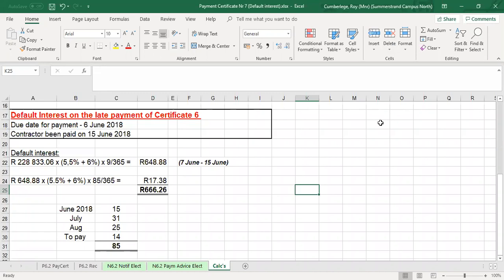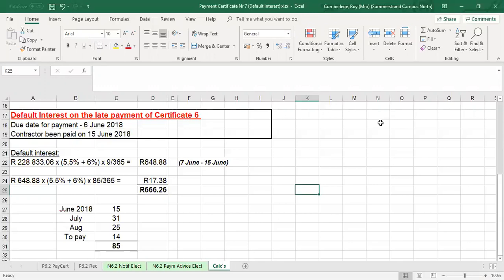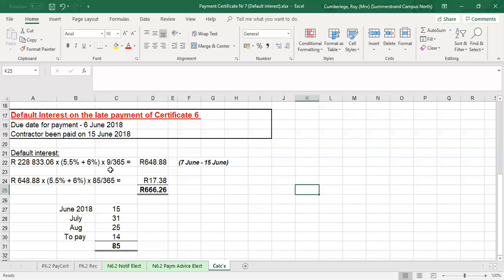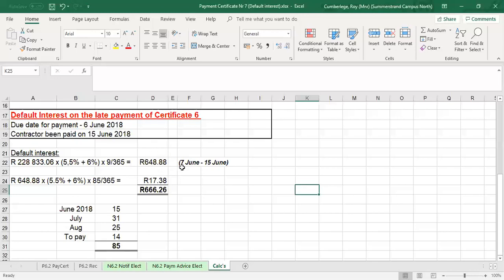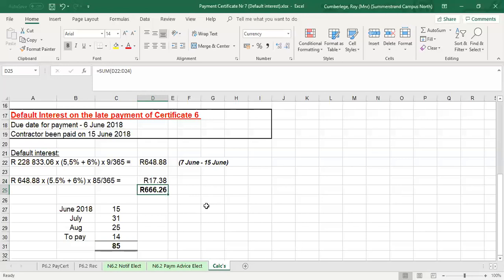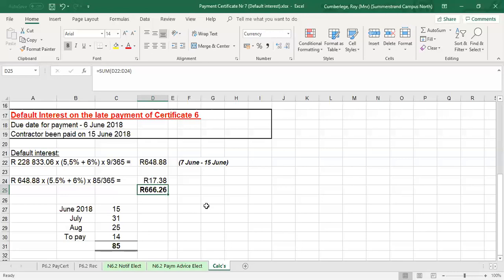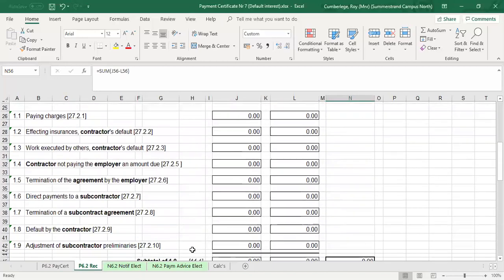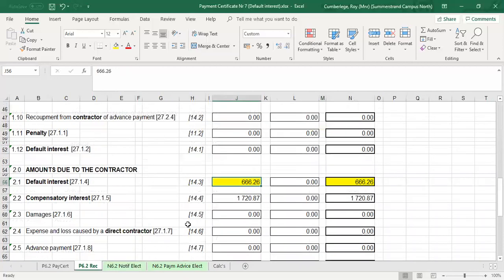Default Interest Calculations